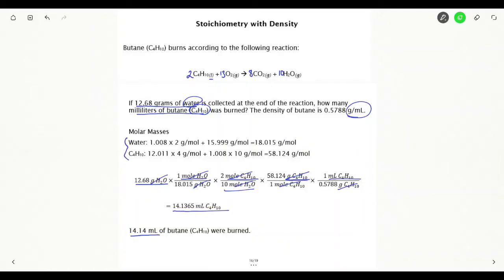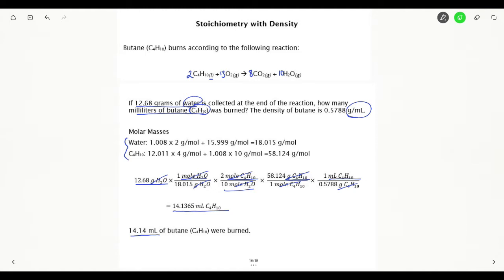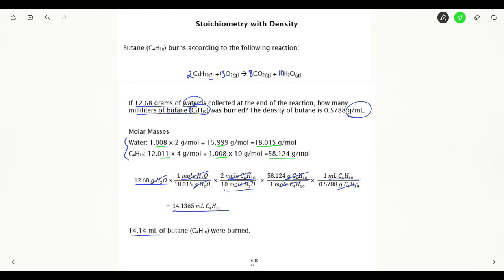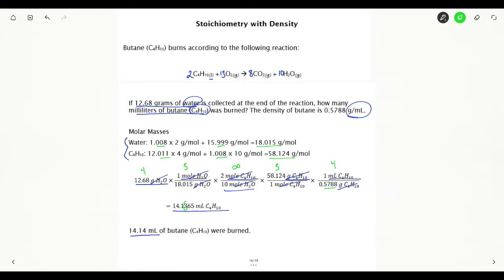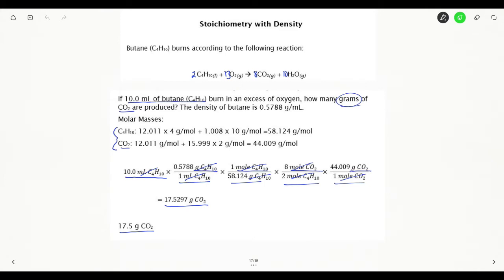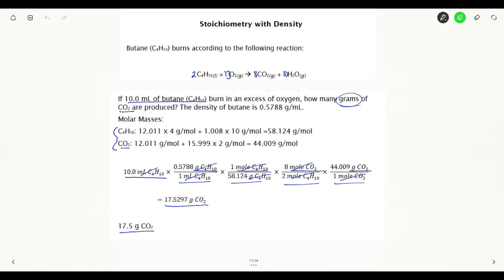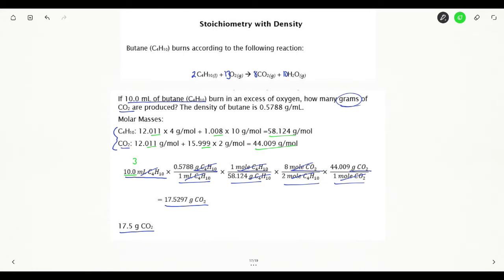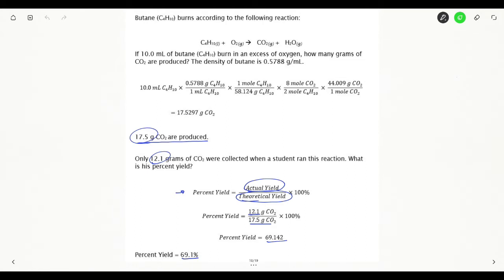Stoichiometry with Density: Determining Significant Figures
In this video I go over our stoichiometry problem using density along with the percent yield calculation and show you how I determined significant figures.